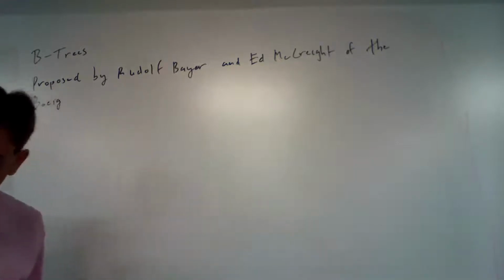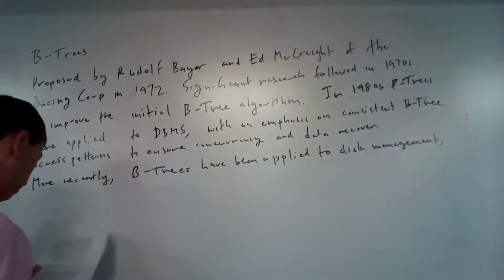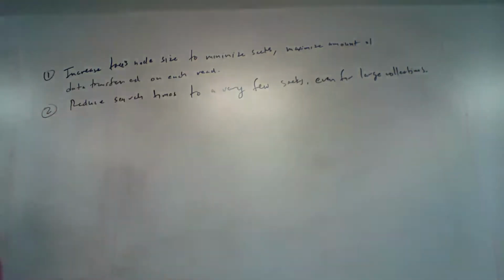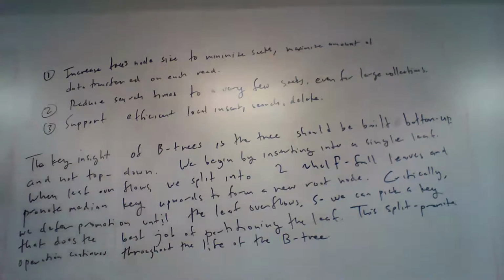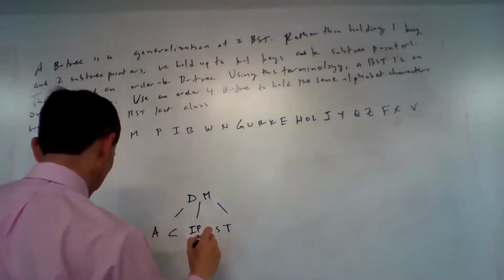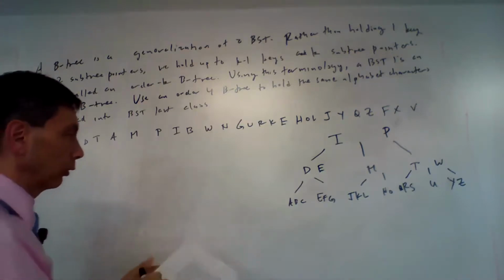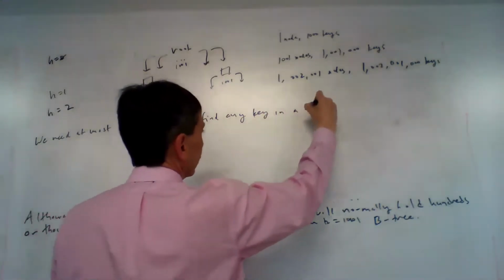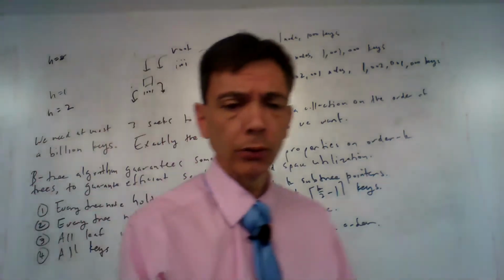CSC 541 03/25/2020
CSC 541 Disk Searching Part 2 (March 25)